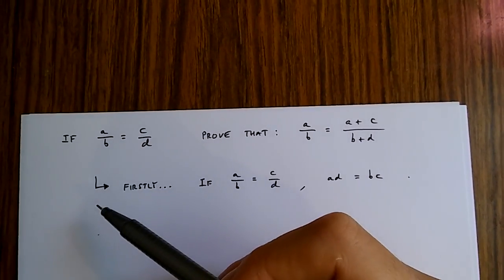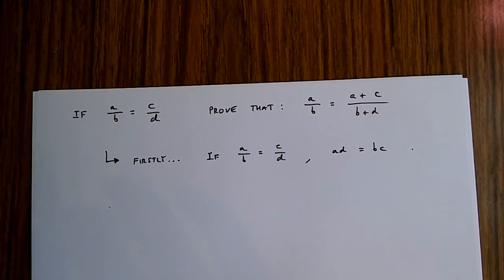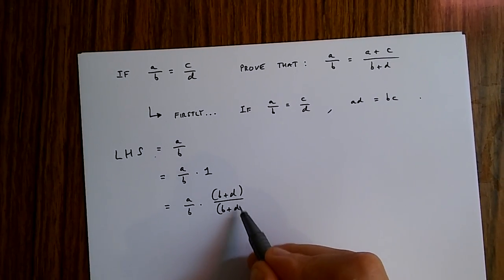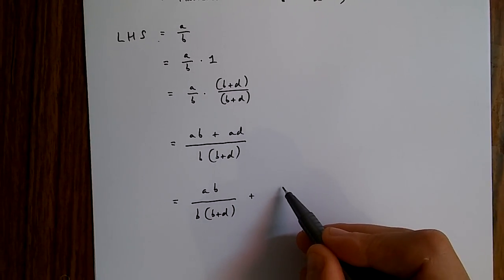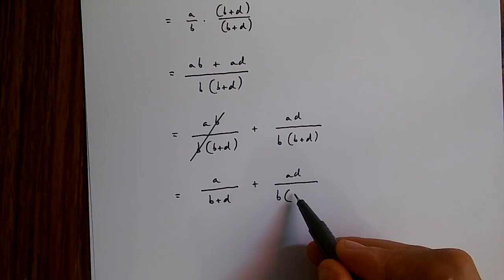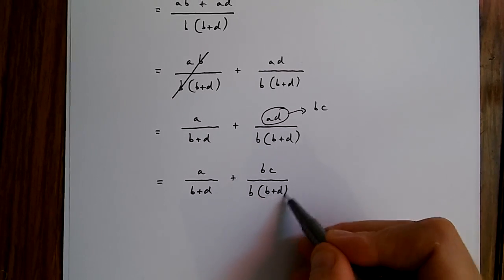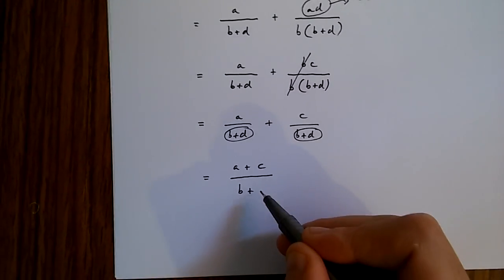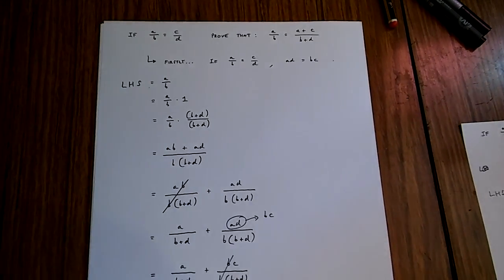If a/b=c/d then a/b=(a+c)/(b+d) mathematical proof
In this video I prove to you that:

If a/b=c/d

Then:

a/b=(a+c)/(b+d)